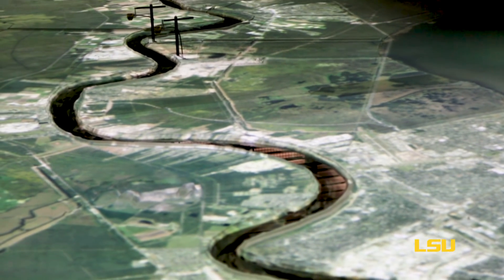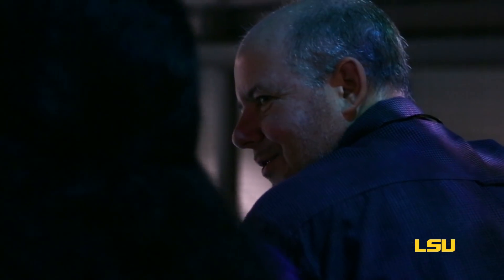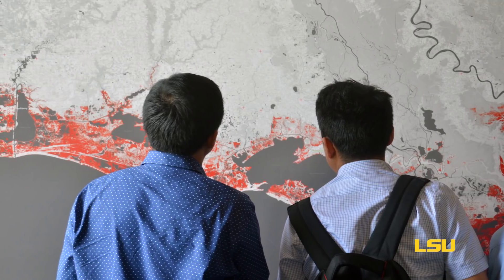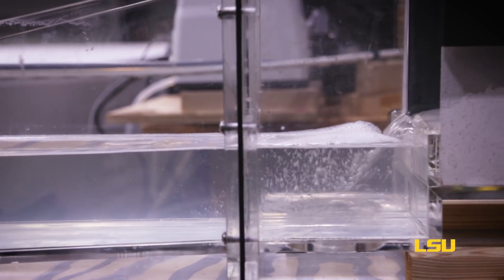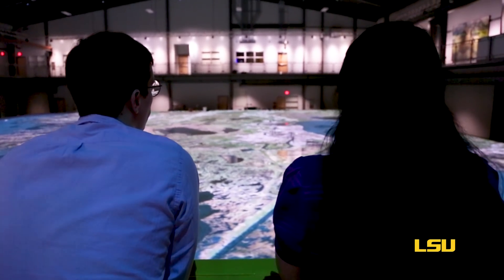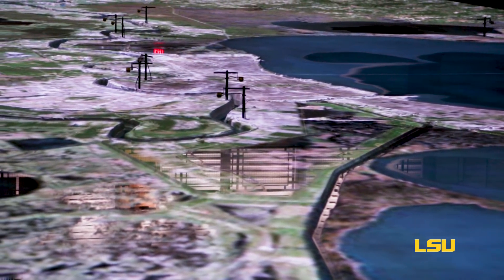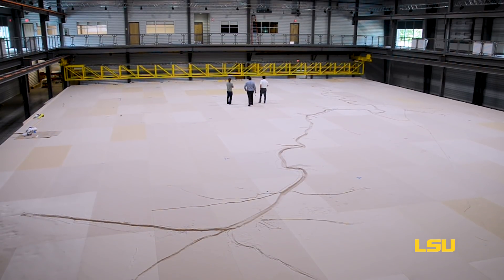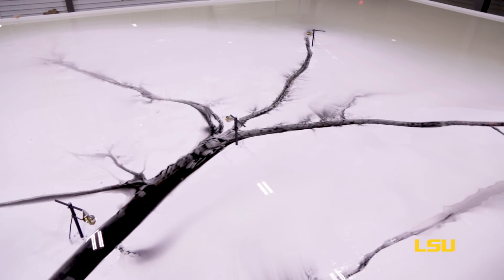LSU and CPRA Unveil New LSU Center for River Studies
The Louisiana coast is changing and the LSU Center for River Studies is working to solve the problems that the state and Mississippi River are facing.